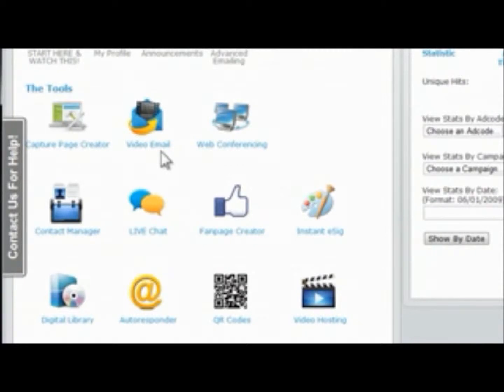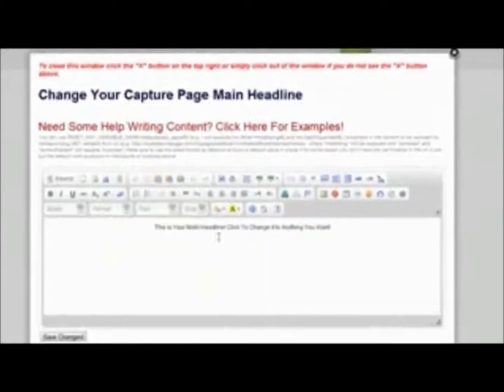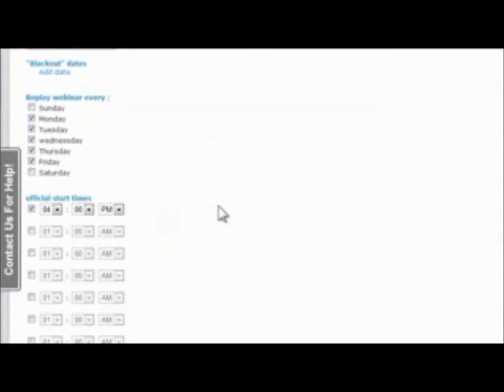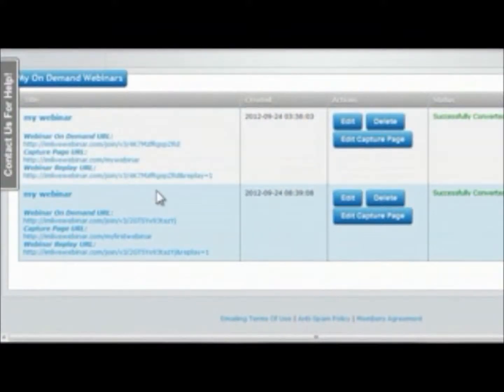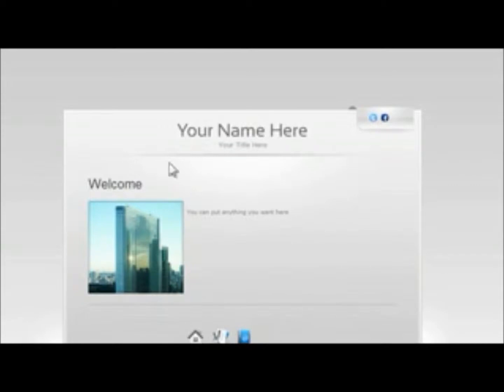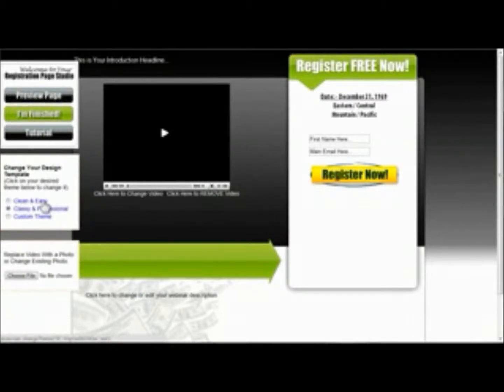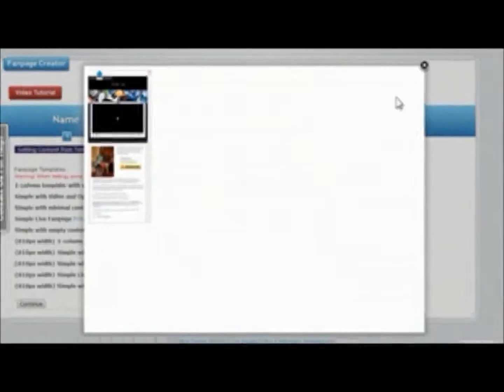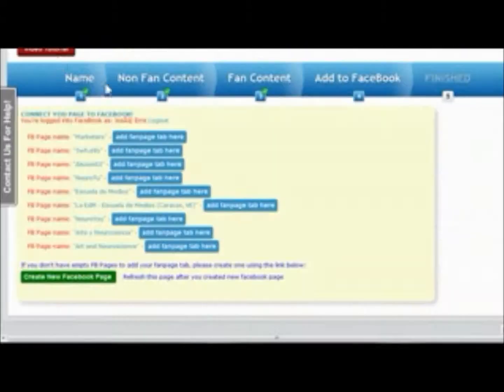Zilergy Main Dashboard Overview - Part 1